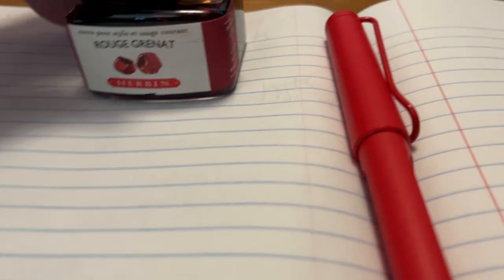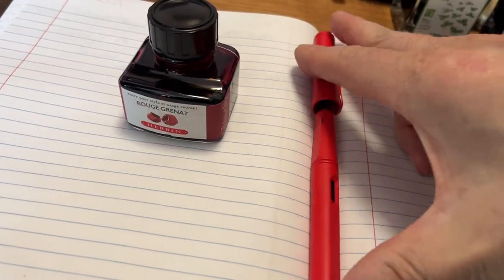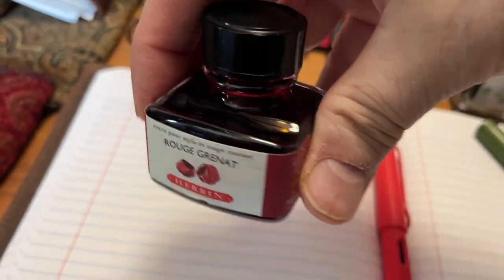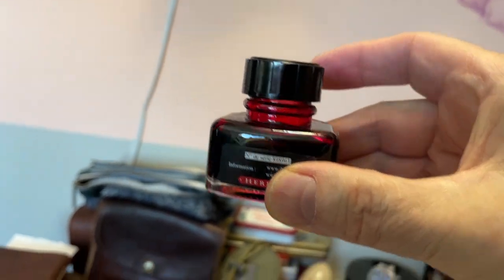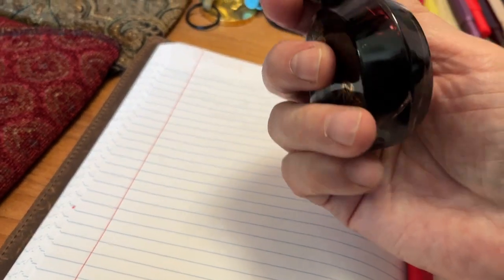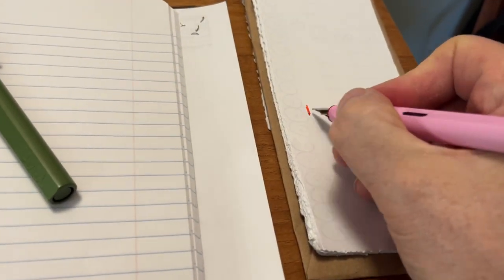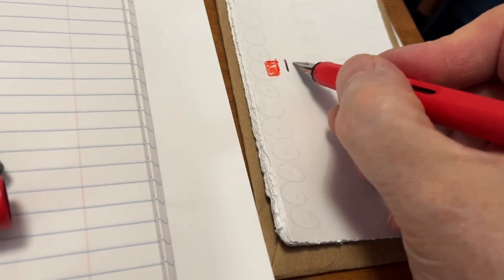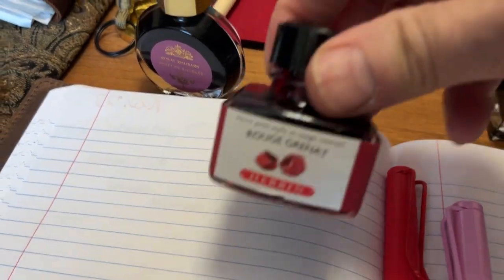Ink review: J. Herbin Rouge Grenat (S5E67)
Here is my ink review for the J.Herbin Rouge Grenat